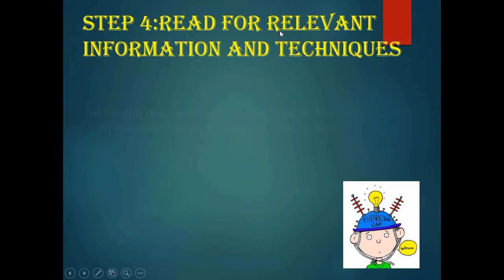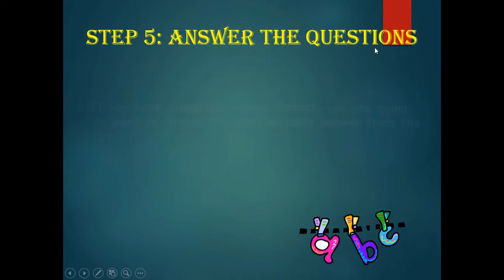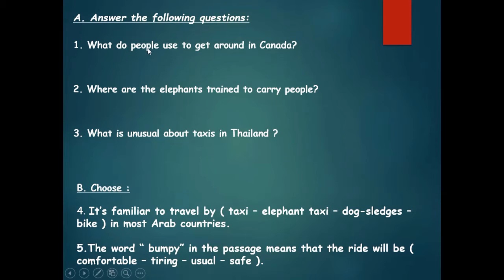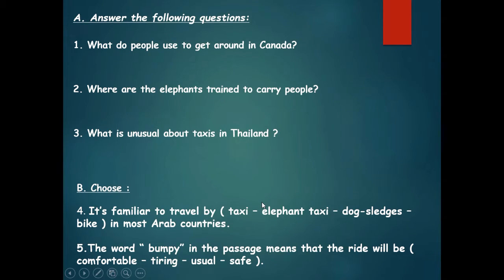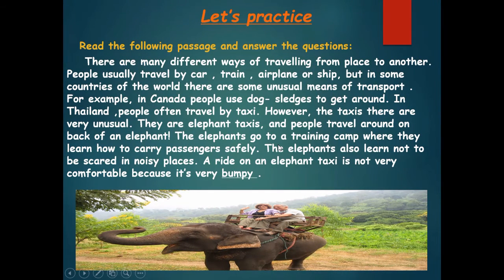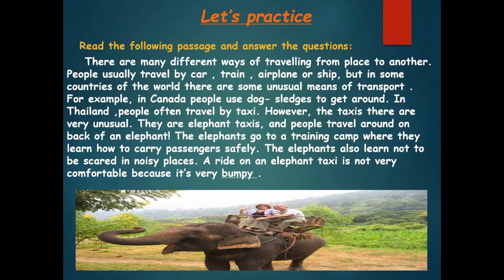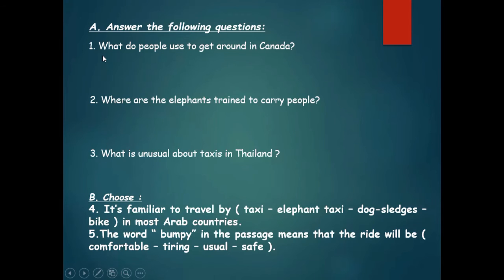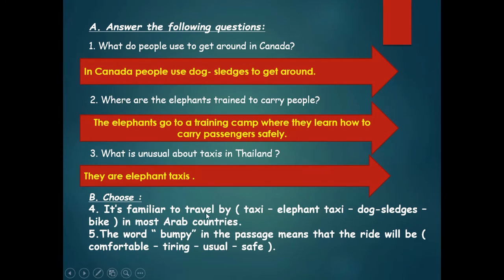How To Answer Coprehension Questions1 1